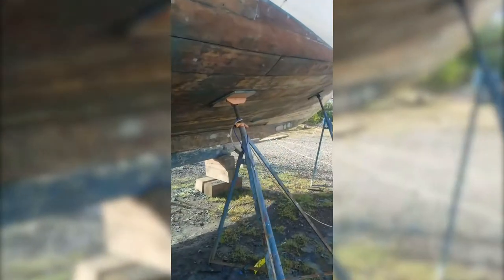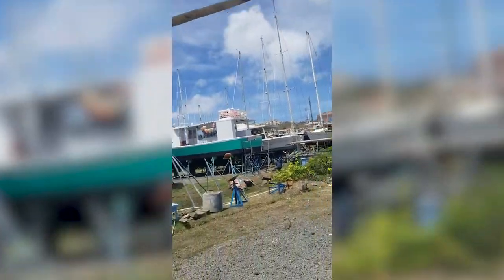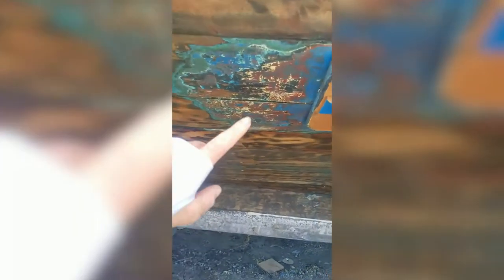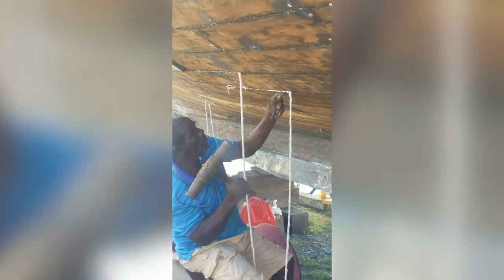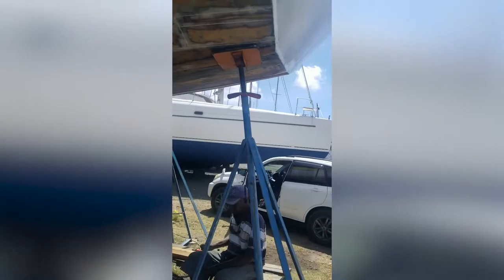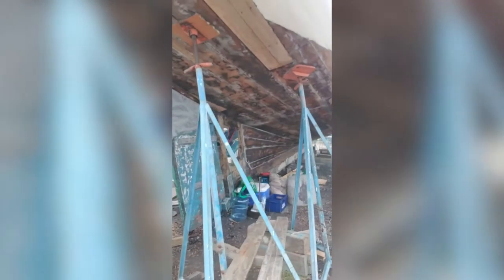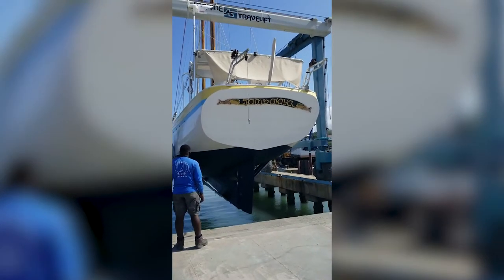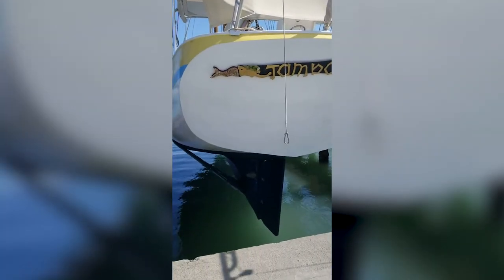Classic wooden schooner haul out and maintenance on Jambalaya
Traditional wooden schooner gets hauled out onto dry dock for maintenance, survey and replacing seal on drive shaft. Local boat builders contracted for traditional cotton caulking technique. 40 days in the shipyard. Jambalaya Sailing Charters. Grenada, Carriacou, Petite Martinique. captain Monique Mills leads the project.